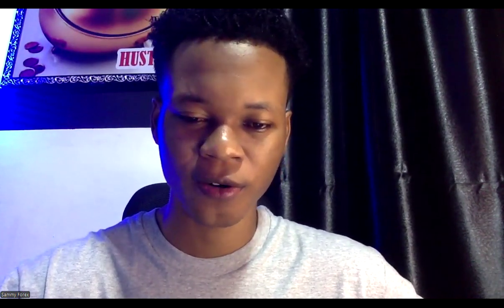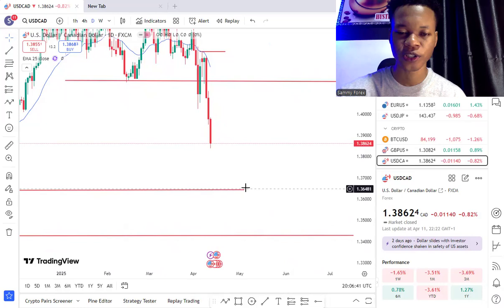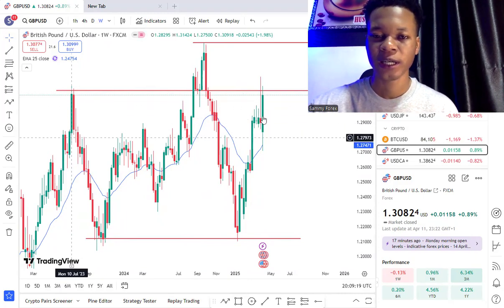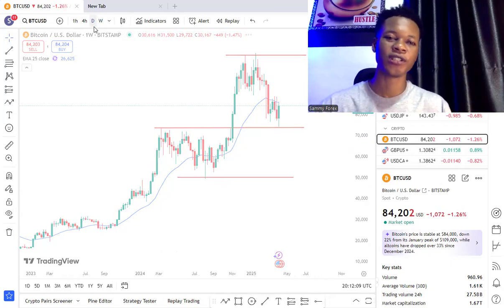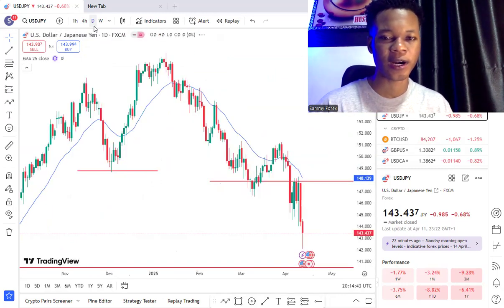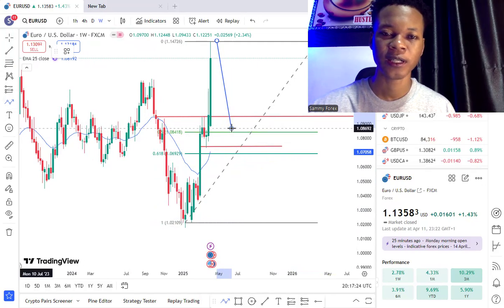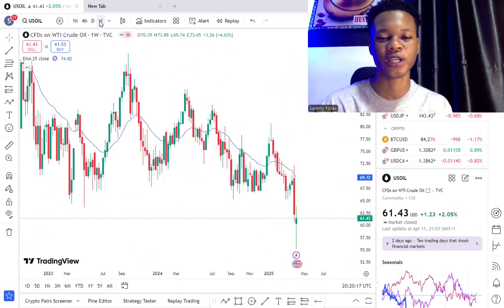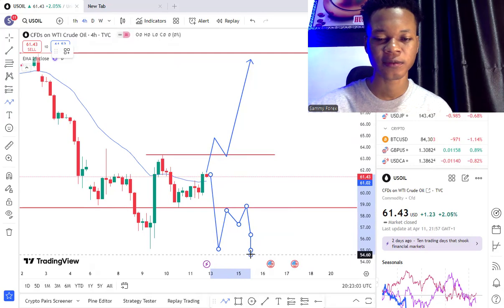Forex Pairs Weekly Breakdown Analysis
This video will educate you about the weekly movement of price